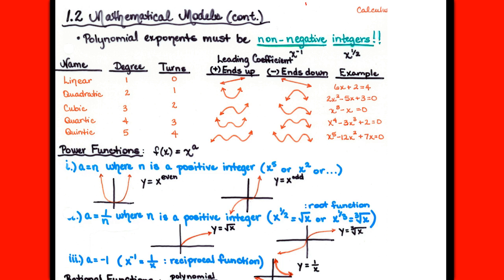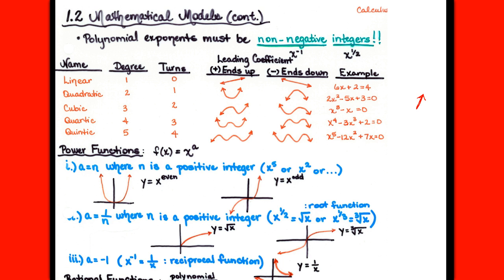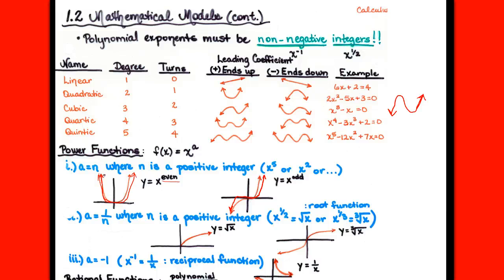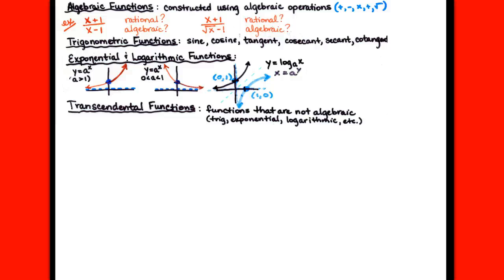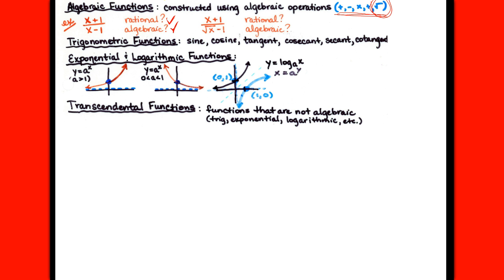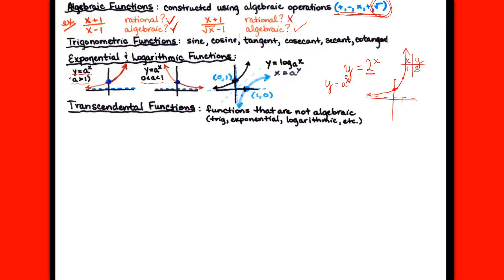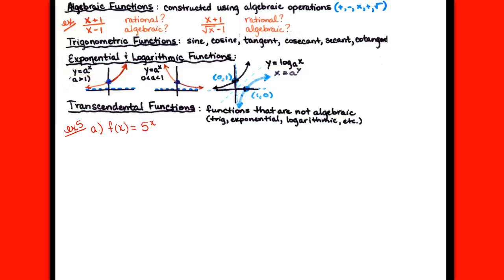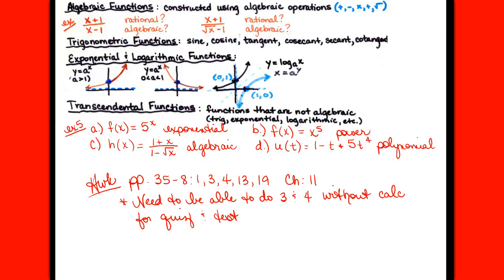AP Calc 1.2b - Mathematical Models (cont)